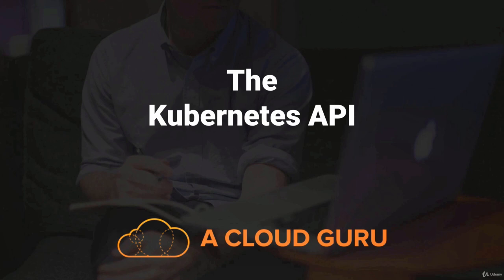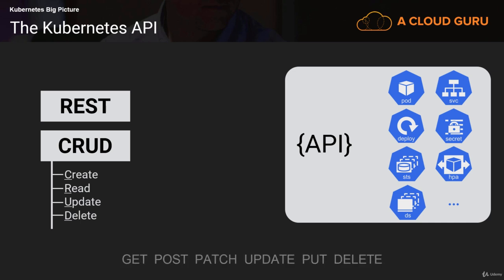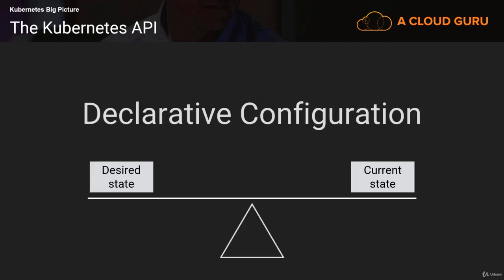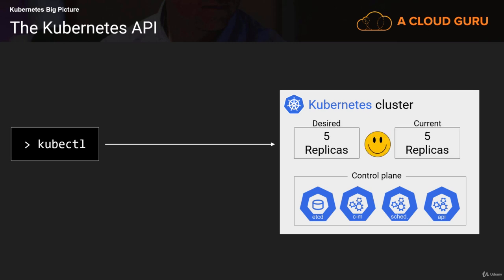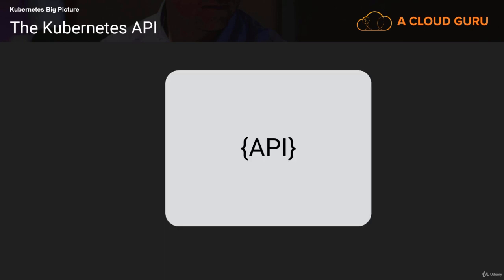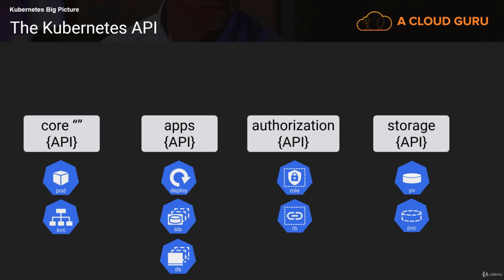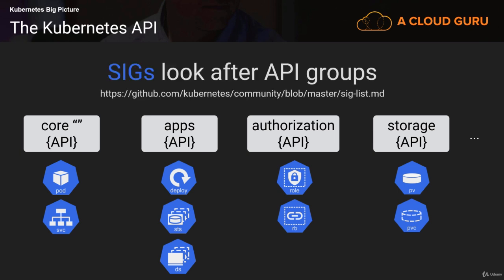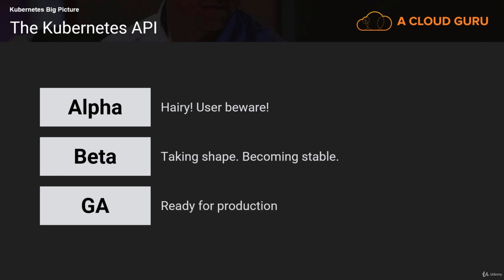54. The Kubernetes API - Google Cloud Course